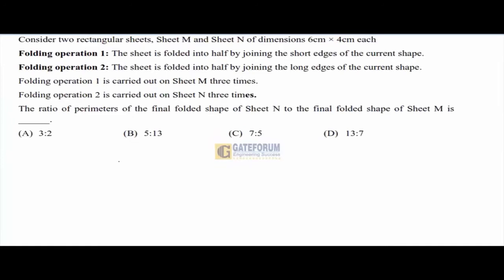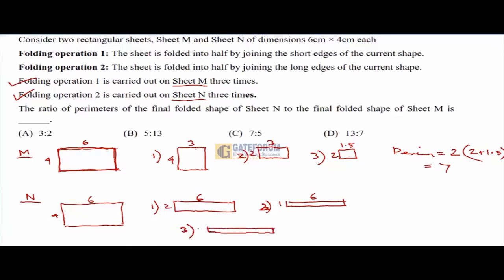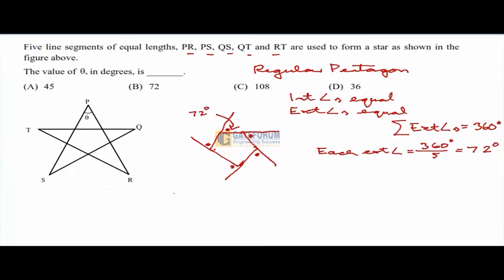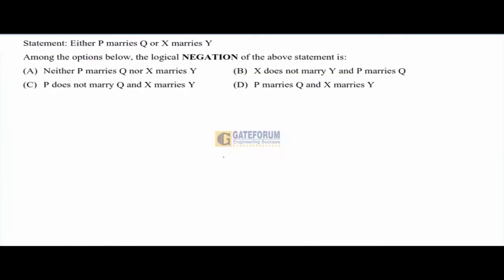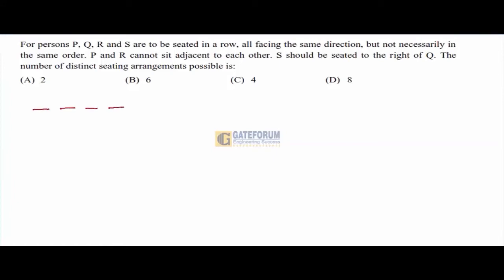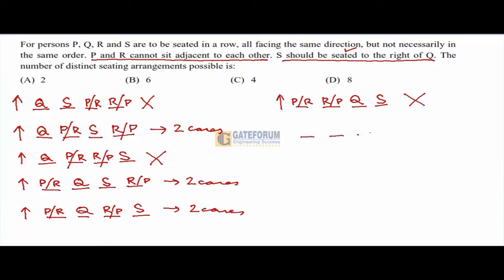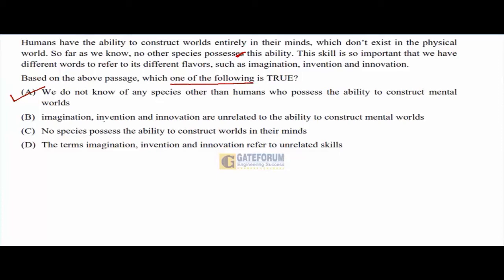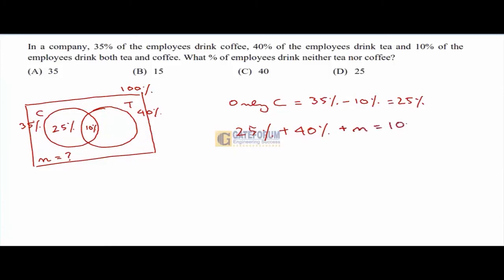GATE Question Paper Discussion General Aptitude Instrumentation Engineering lecture by Gateforum